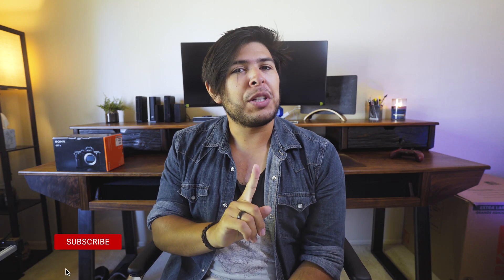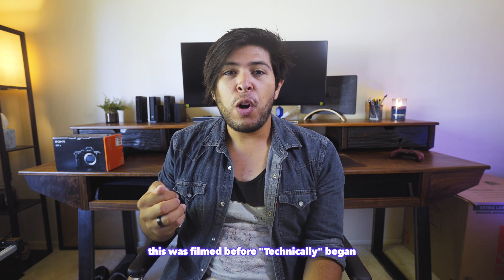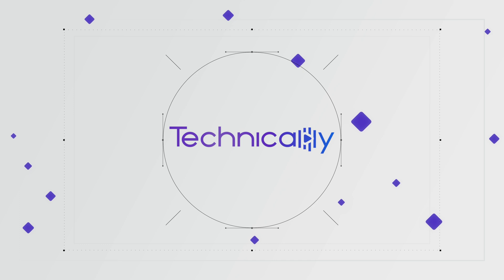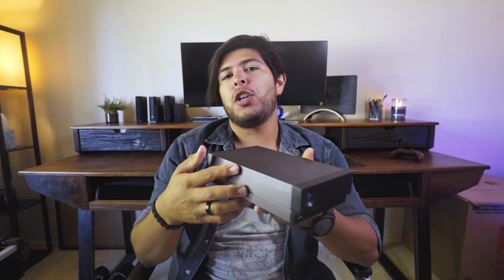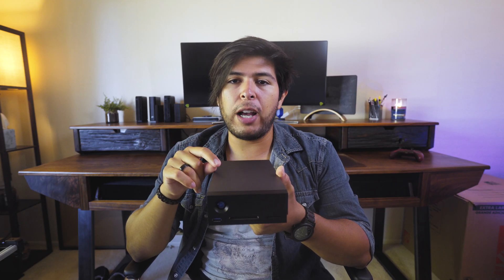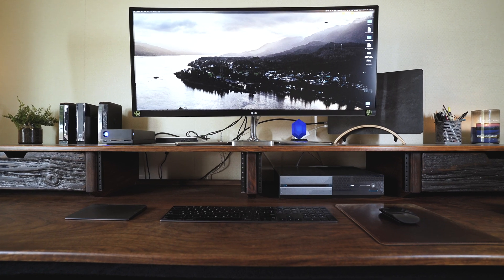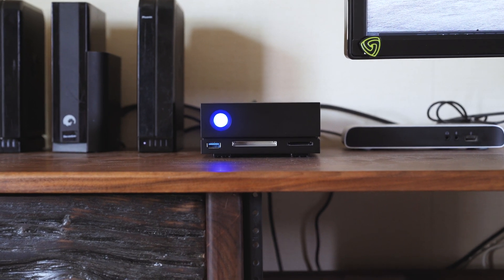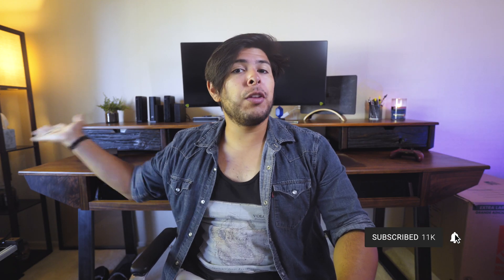Is the Lacie 1Big Dock Thunderbolt 3 Reliable? | Full Review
In this video, you're getting a glimpse of one of my archived videos that was filmed before Technically was even a thing!

I picked up one of LaCie's 1Big Thunderbolt 3 Docks to use for archiving and editing. Despite some shortcomings, it's definitely a worth addition to my collection of drives.

Associate Links
Lace 1BigDock 16TB

Basevs TB3 3 Ft Cable (No Longer Available)